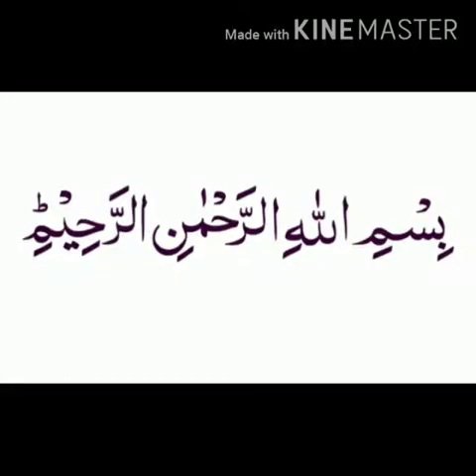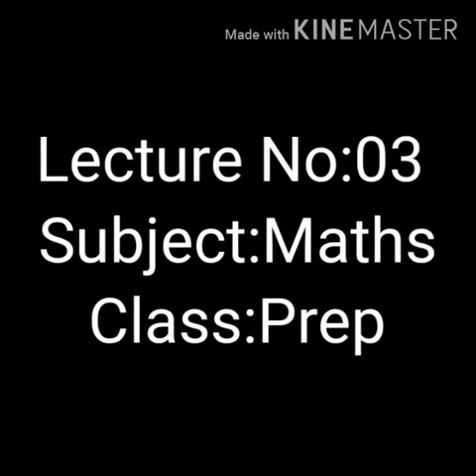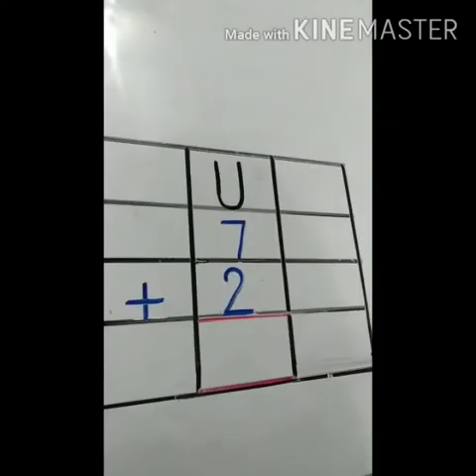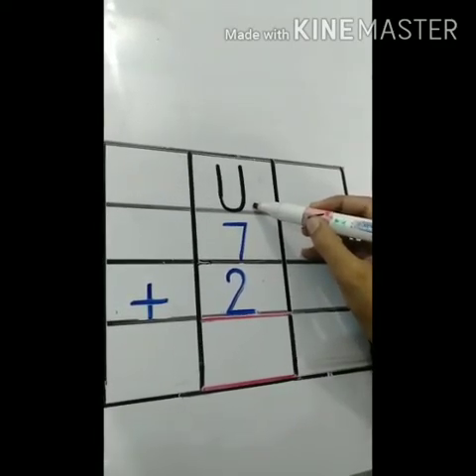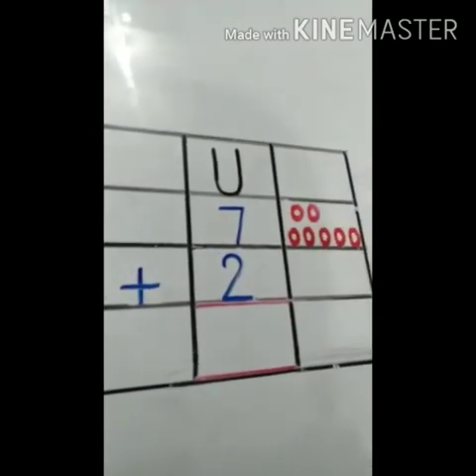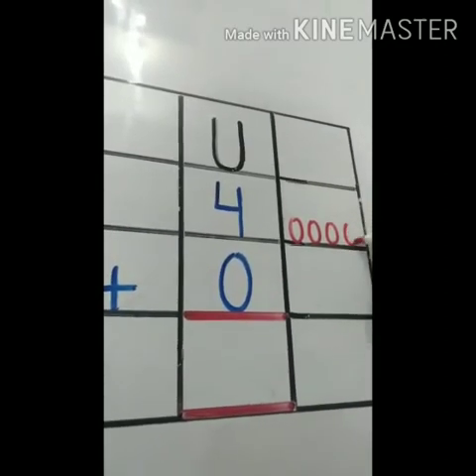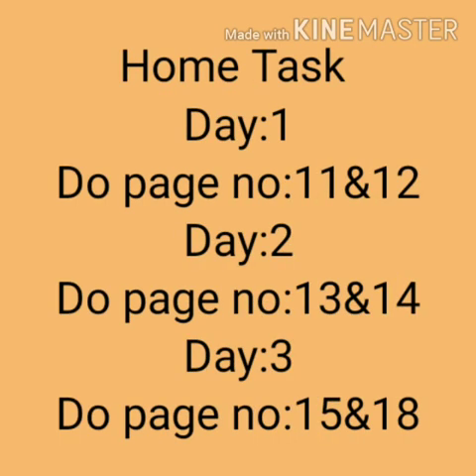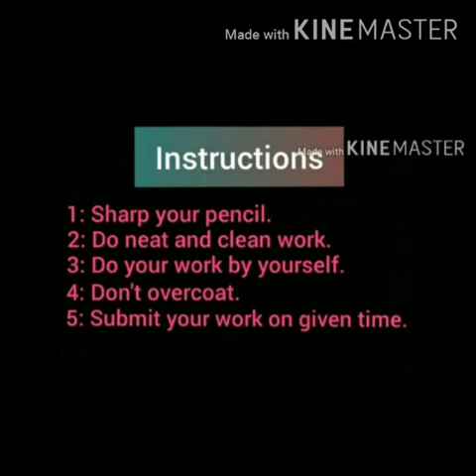Class Prep Maths Lecture No 3